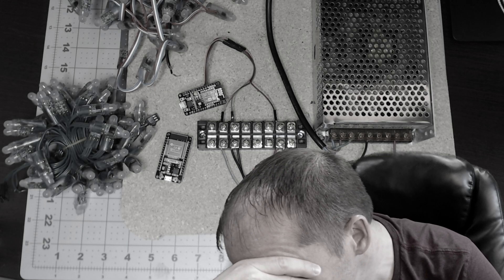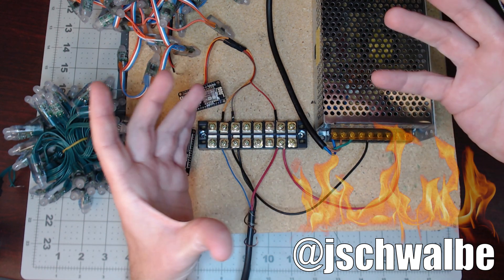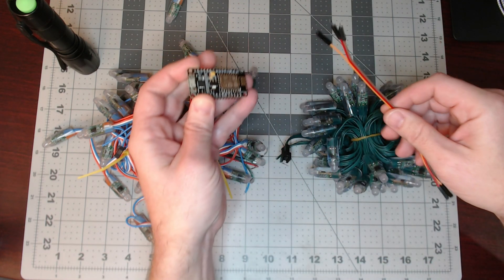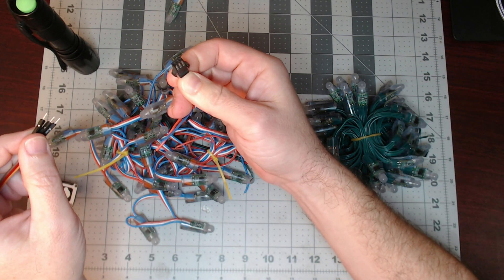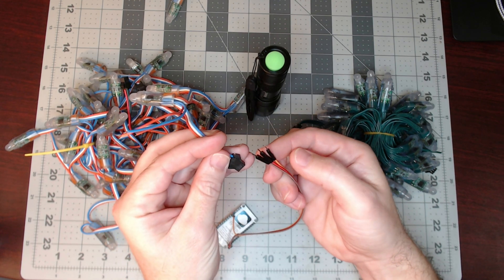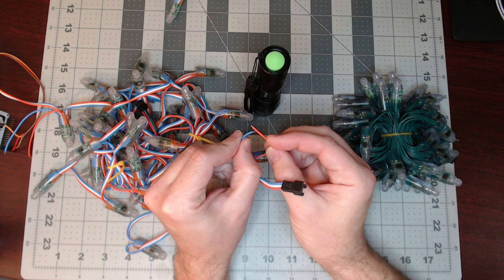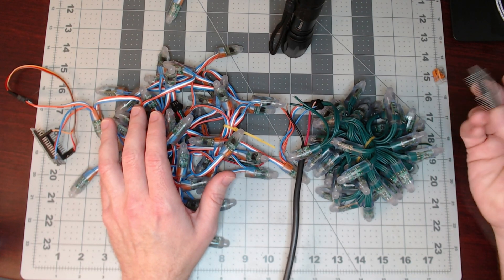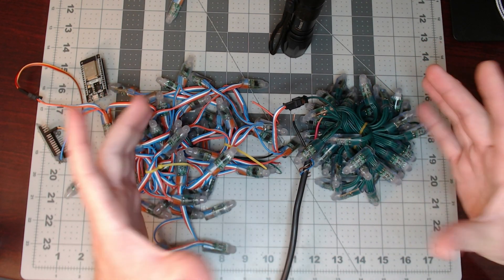Easy DIY Animated LED Christmas Lights | Simple Wiring | Ep#2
Showing the Balanced-T wiring technique for better brightness on the lights.  Simple and easy Christmas Holiday lights that anyone can do.  Step by step in simple layman's terms on how to get it done.

⚡12 Volt Pixel Lights (Pick a Store)⚡
Amazon US
Amazon CA
Amazon UK

⚡Power Supply ⚡
Amazon US
Amazon CA
Amazon UK

⚡NodeMCU ESP32 (faster processor)

⚡Optional Parts⚡
Pure Copper 18/3 Wire
Jumper Wires
Bus Bar
Waterproof Plugs
Waterproof Splices

⚡Bench Power Supply I use for various projects⚡

00:00 Intro/Parts
00:50 New Thinking
02:00 Moving the Power
08:41 Real World
10:43 "It's SUPER perfect!" - The OG Please note, the product links above could be affiliate links, using them could earn digiblurDIY a small commission of purchases potentially helping with future video projects. Thank you!  As an Amazon Associate I earn from qualifying purchases. Please note, the product links above could be affiliate links, using them could earn digiblurDIY a small commission of most purchases and helps with future video projects. Thank you!  As an Amazon Associate I earn from qualifying purchases.